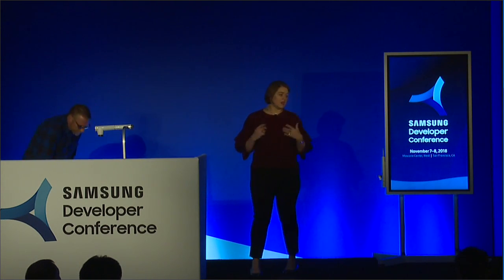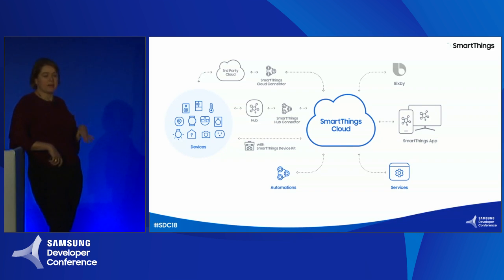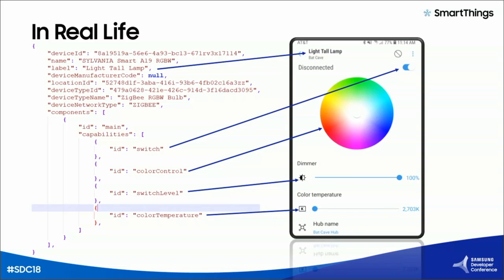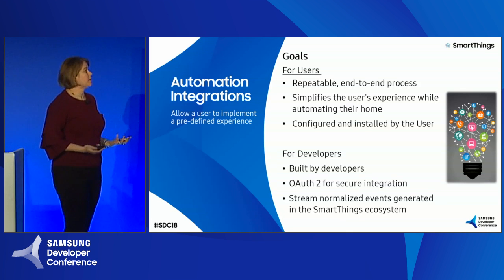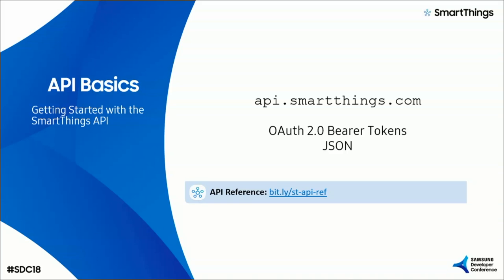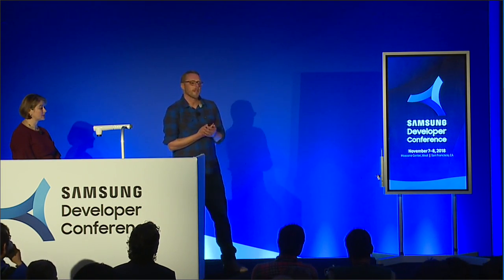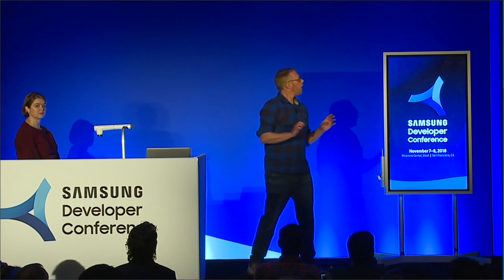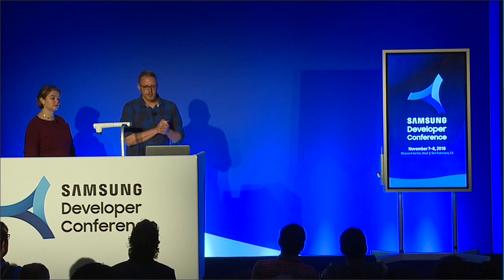SmartThings 101: New to SmartThings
Speakers: Jim Anderson, Sarah Matze
Are you experienced with the previous SmartThings model and interested in how the REST API platform works? This whirlwind session will introduce you to the key concepts in the platform, provide guidance on how the entities work together, and finally, show an example of how to get started.